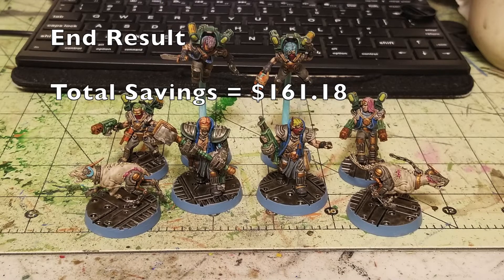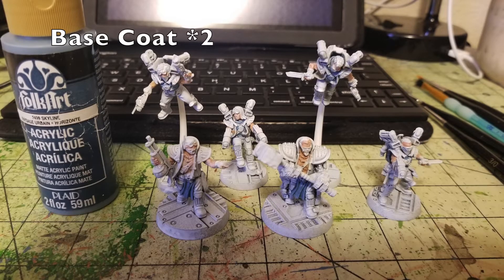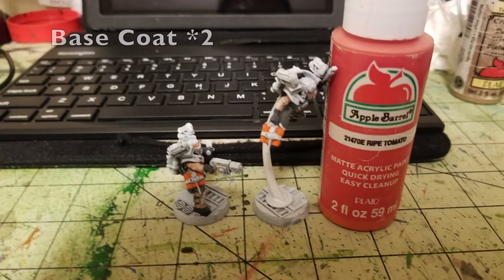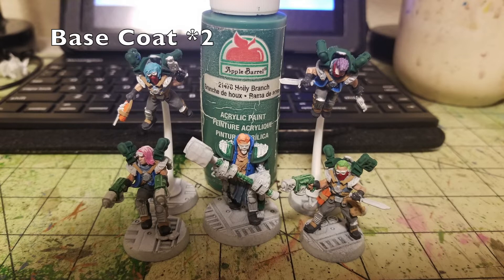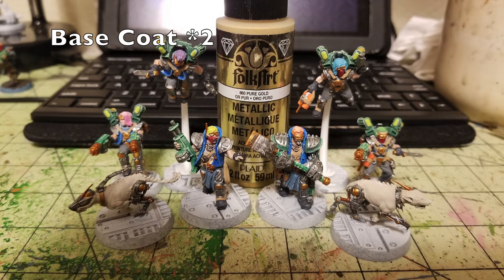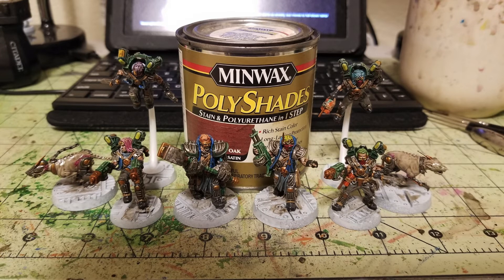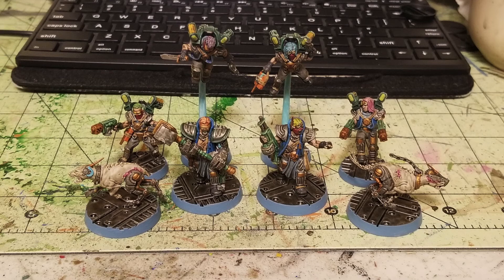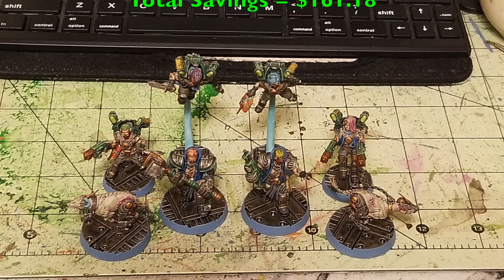Cheap Shots: Episode #51 How to Paint Necromunda Orlock Arms Masters, Wreckers, & Cybermastiffs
Welcome to another edition of "Cheap Shots", our series dedicated to showing you how to save money on the wargaming hobby.

On this episode we will show you how to quickly and cheaply paint House Orlock Arms Masters, Wreckers, and Cybermastiffs for Necromunda.  By using the materials, tips, and techniques we will show you how to paint these miniatures to a beautiful table top standard and save you +$160.00 at the same time!

On this channel we feature the following Miniatures War Games:
Mordheim
Necromunda
Blood Bowl
Kill Team
Warcry